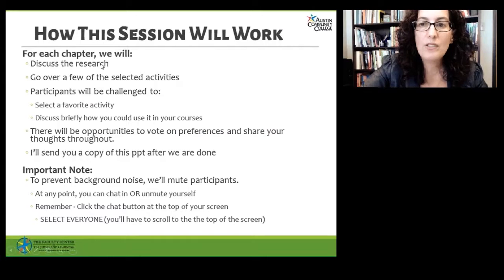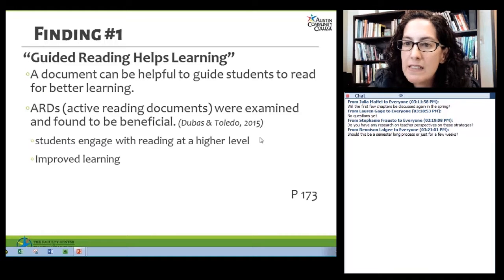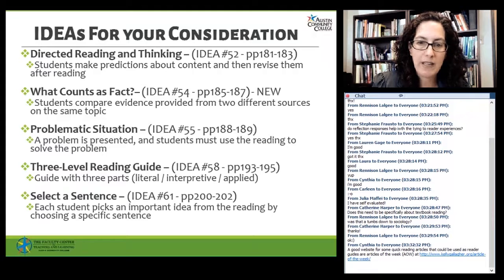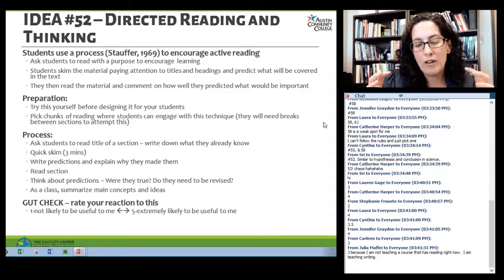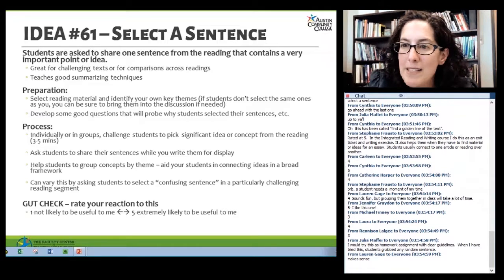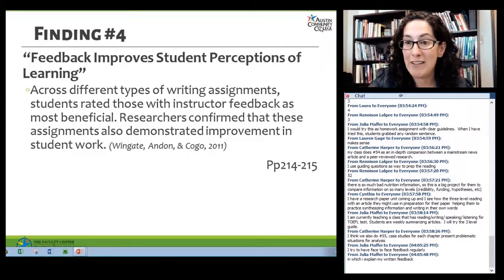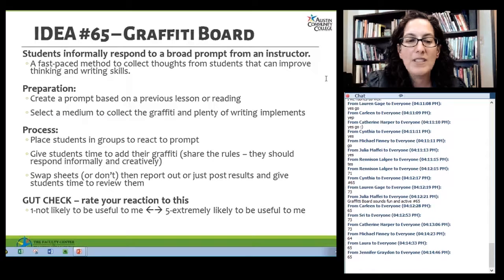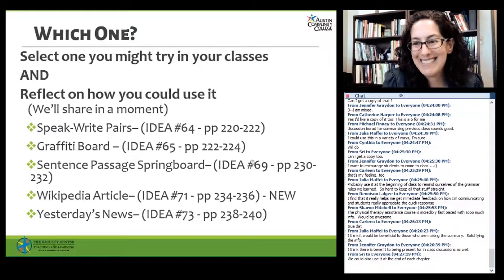Computerside Chats - Chapters 5 & 6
The Austin Community College book club where you DON'T HAVE TO READ THE BOOK! Computerside Chats for Fall 2016 will focus on the book "Teaching for Learning: 101 Intentionally Designed Educational Activities to Put Students on the Path to Success" by Claire Howell Major, Michael S. Harris, and Todd Zakrajsek. Each month, you'll be introduced to material from two chapters of the book, along with a few of the teaching tips the authors suggest.